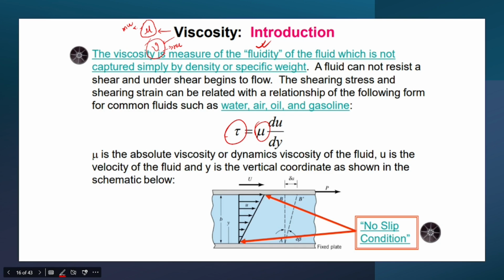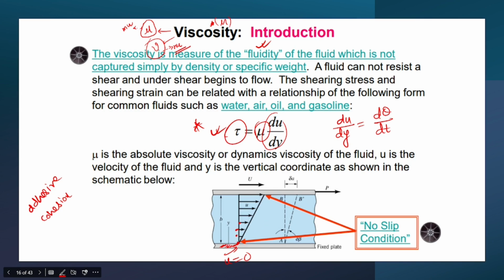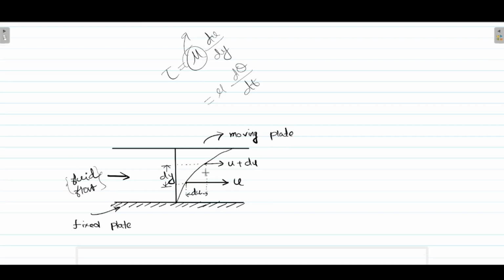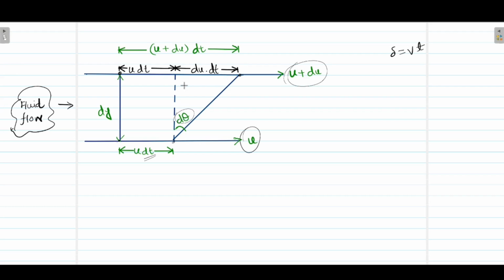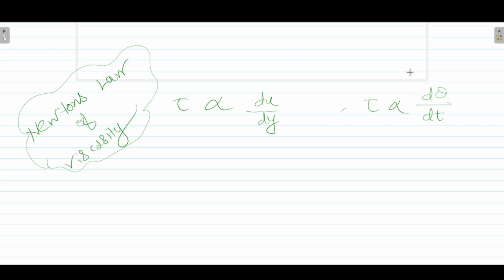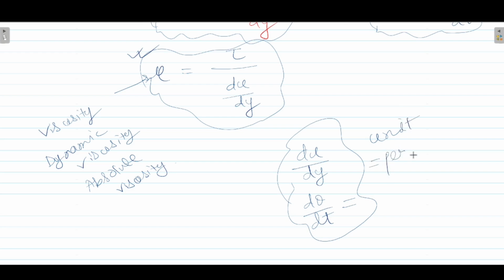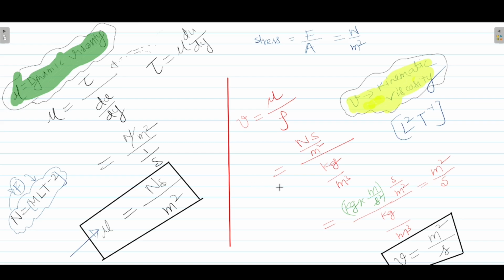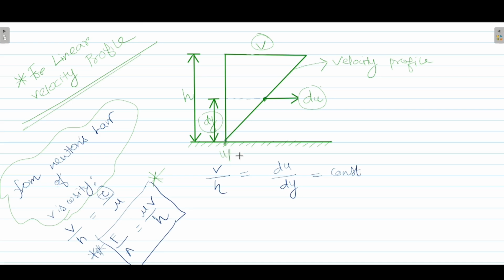VISCOSITY | Fluid Mechanics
🔬 What is Viscosity? In this video, we explore the fundamental concept of viscosity, explaining how it determines the flow behavior of fluids.

📌 Whether you're a student, an engineer, or just curious about fluid mechanics, this video simplifies viscosity in an engaging way!